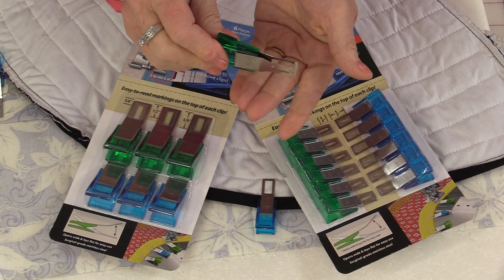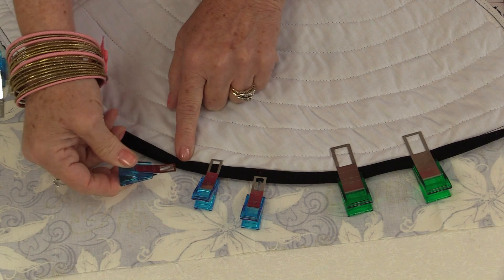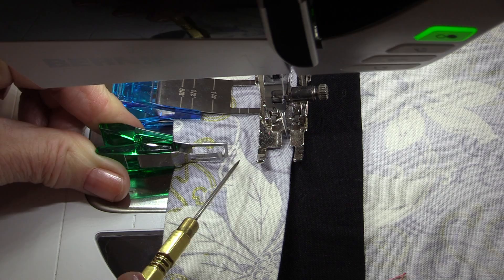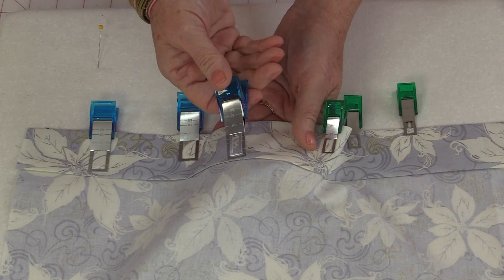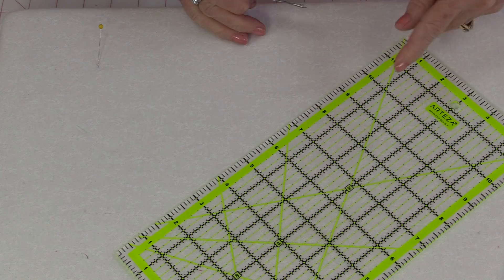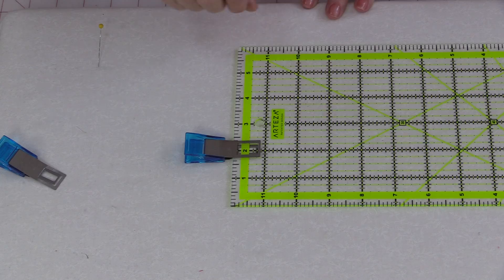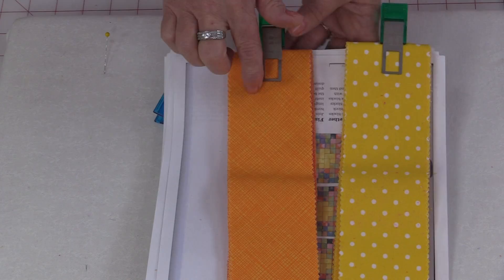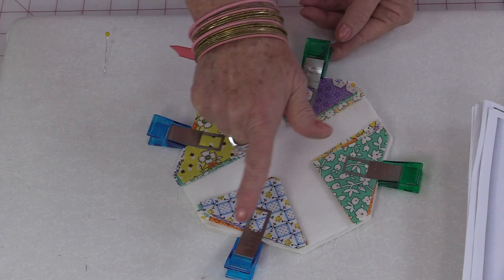What are Magic Clips!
A new take on the clip for the sewing room. How many different ways will you use them?
Found in most Quilt Shop.